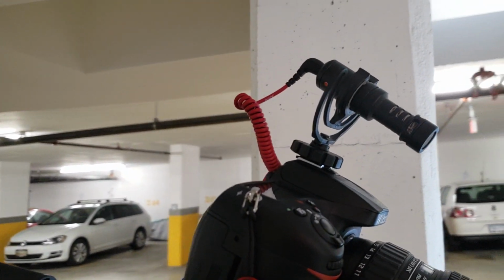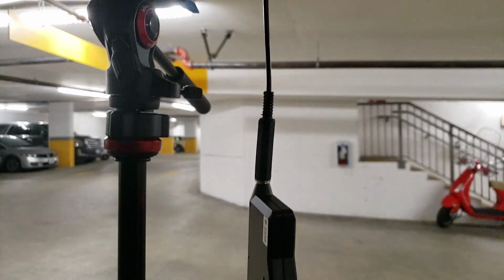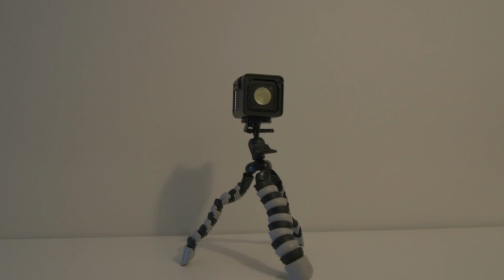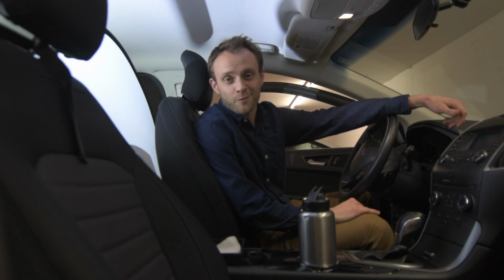3 tips to make better video in 2019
Here are my 3 tips to make better video in 2019.

I'm giving you the tools to make better video this year. You might already own some of the equipment I use.